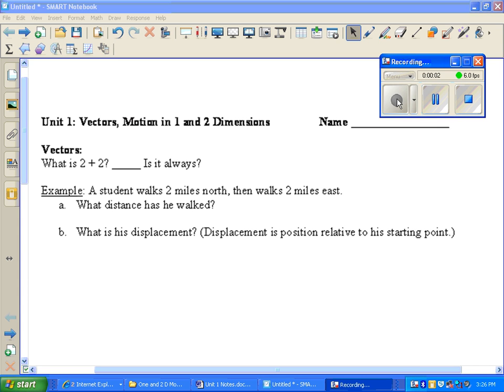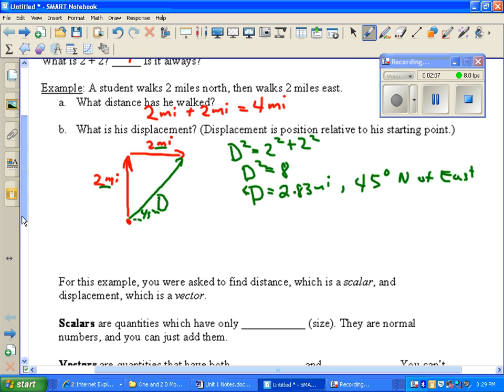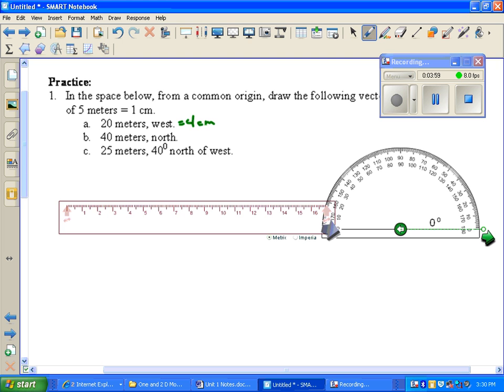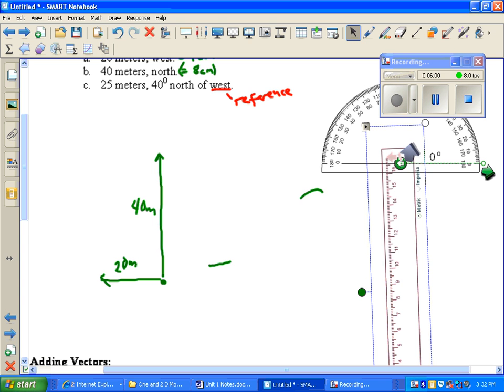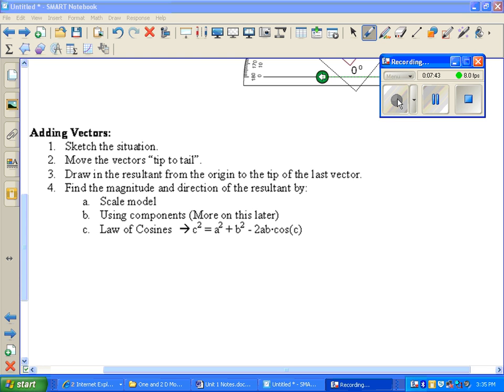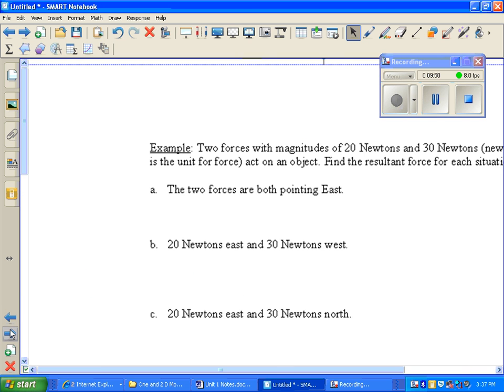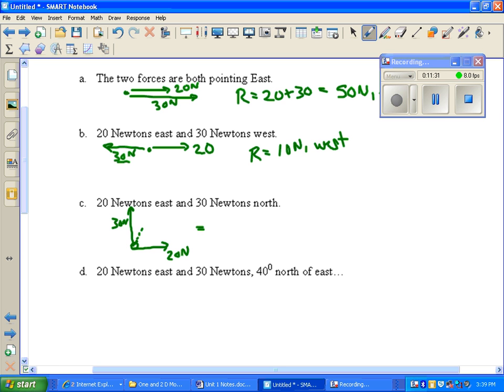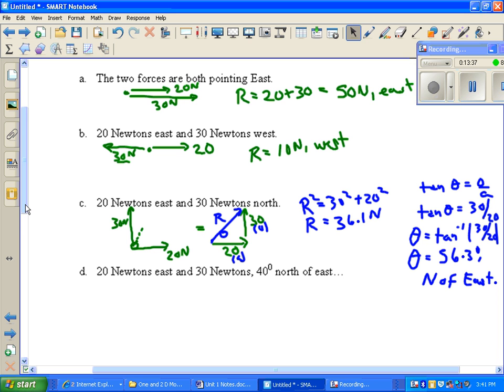Vectors 1 Representing and Adding